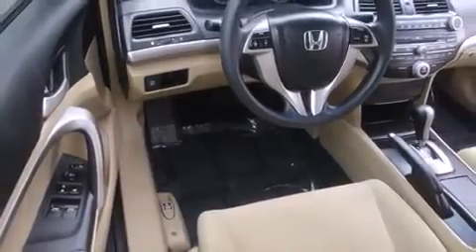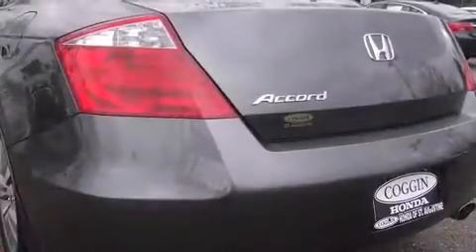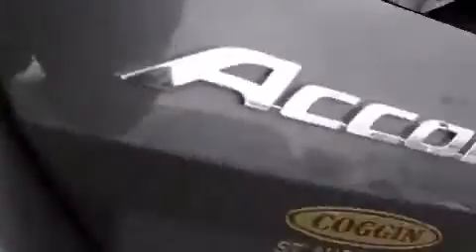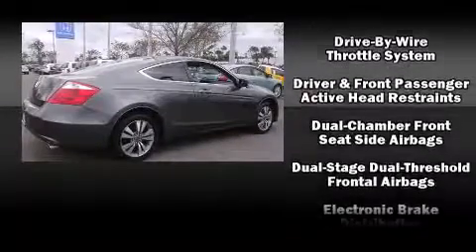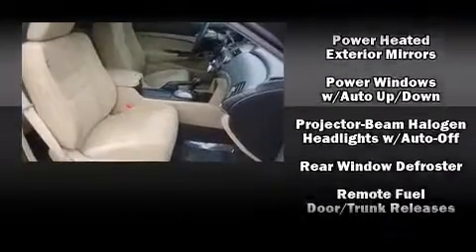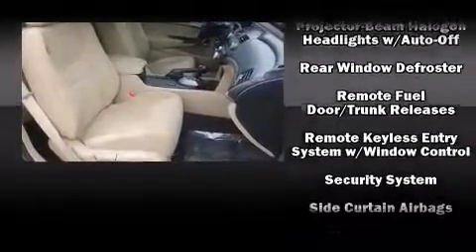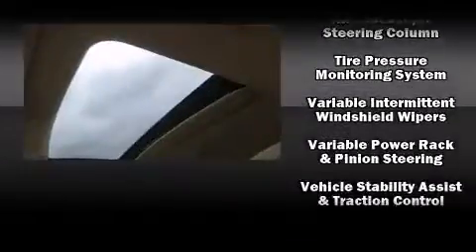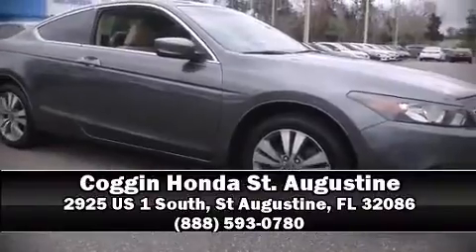2008 Honda Accord 2.4 EX in St Augustine, FL 32086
Sensibility and practicality define the 2008 Honda Accord. This 2 door, 5 passenger coupe just recently passed the 60,000 mile mark! Honda made sure to keep road-handling and sportiness at the top of it's priority list. Smooth gearshifts are achieved thanks to the 2.4 liter 4 cylinder engine, and for added security, dynamic Stability Control supplements the drivetrain. A wealth of standard features means that you no longer have to sacrifice. Such as remote keyless entry, delay-off headlights, front bucket seats, power door mirrors and heated door mirrors, power windows, cruise control, an overhead console, and air conditioning. For drivers who enjoy the natural environment, a power moon roof allows an infusion of fresh air. You and your passengers will enjoy the stereo system, which includes a CD player with MP3 capability, steering wheel mounted audio controls, and 7 speakers, providing excellent sound throughout the cabin. Honda ensures the safety and security of its passengers with equipment such as: dual front impact airbags with occupant sensing airbag, front SIDE impact airbags, traction control, brake assist, anti-whiplash front head restraints, a security system, and 4 wheel disc brakes with ABS. It also arrives with a Carfax history report, providing you peace of mind with detailed information. We know that you have high expectations, and we enjoy the challenge of meeting and exceeding them! Please don't hesitate to give us a call.